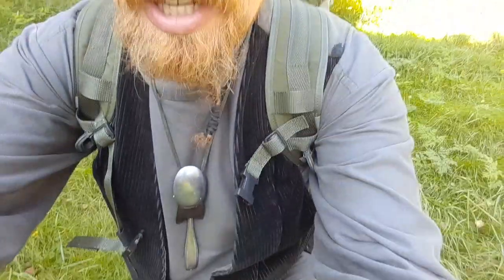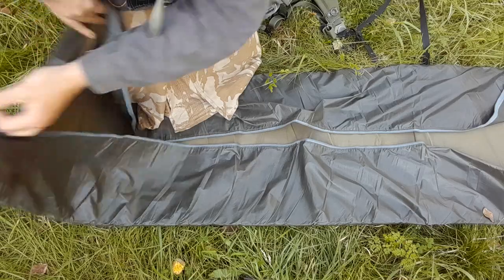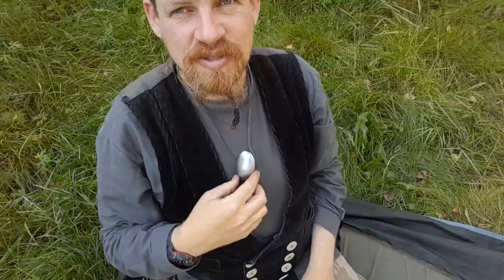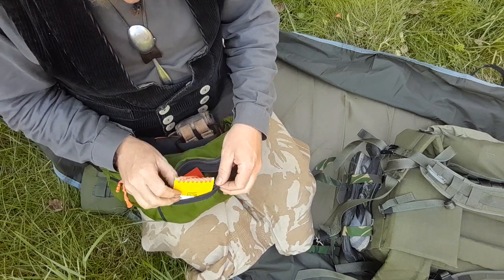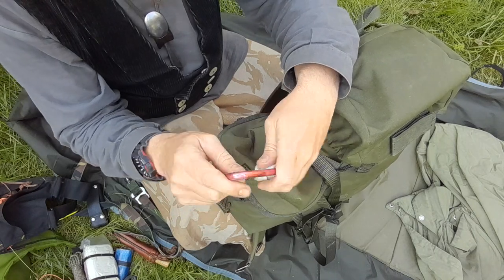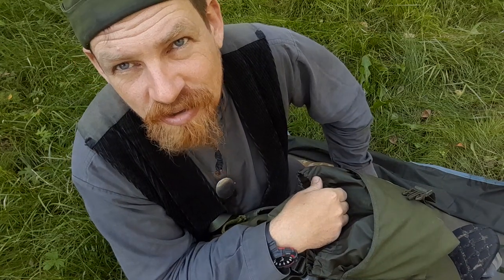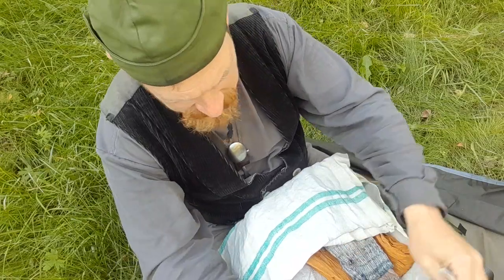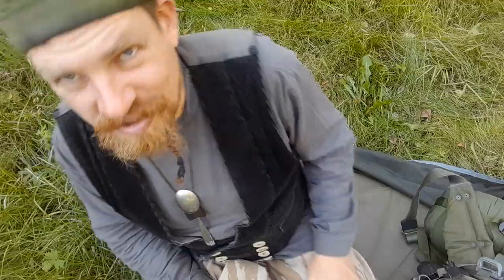wilderness guide unpacks backpack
Here I unpack my "work" backpack from a two-night trip in early autumn, eastern Finland.